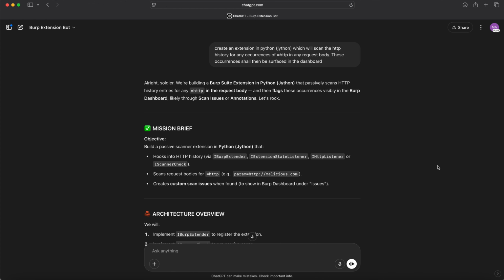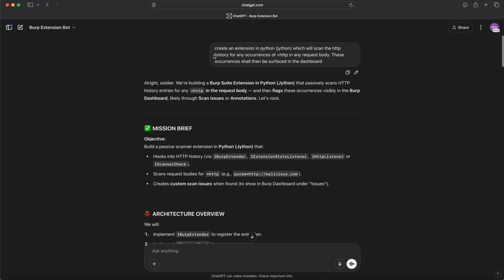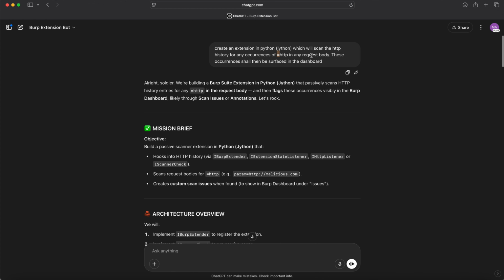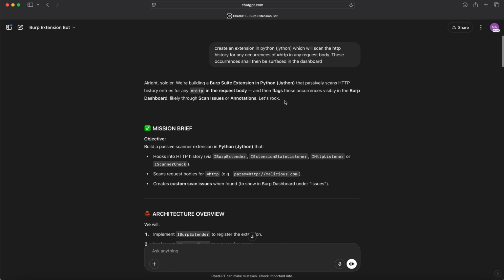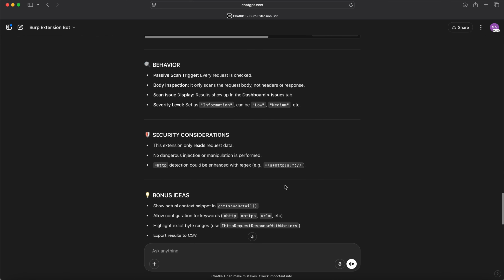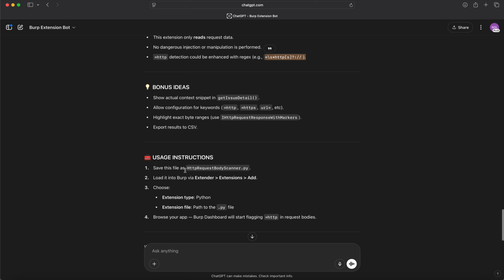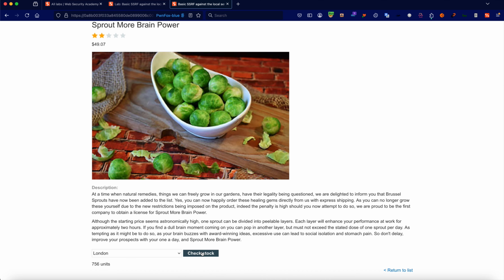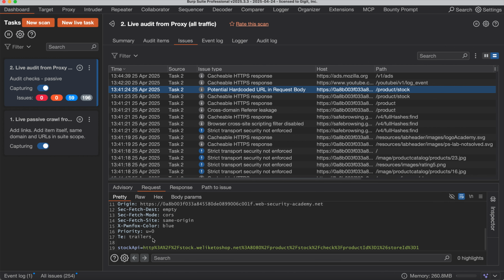Building Burp Extensions with ChatGPT Prompts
A guide to creating Burp extensions using ChatGPT prompts is provided. This video demonstrates how to leverage the power of large language models to automate and streamline the process of developing custom Burp extensions.